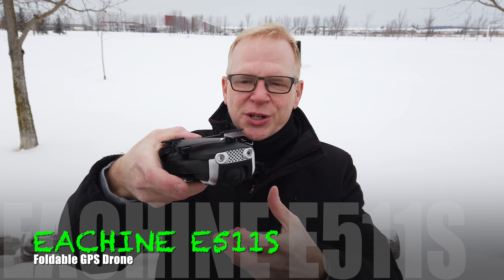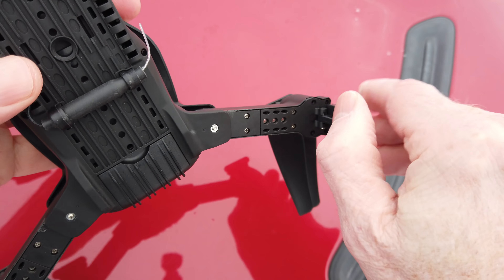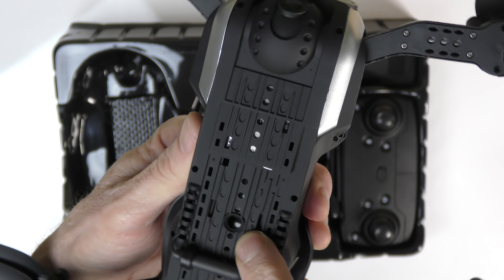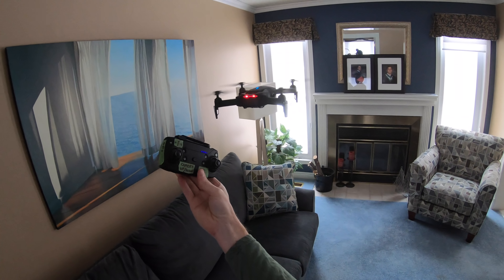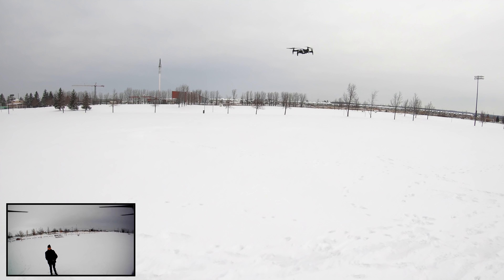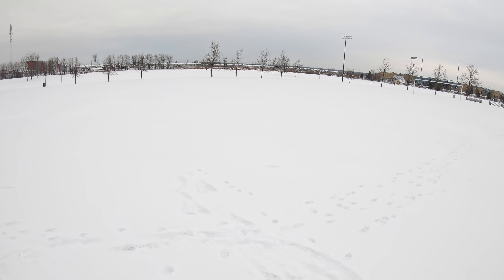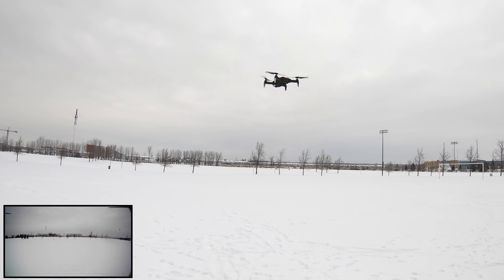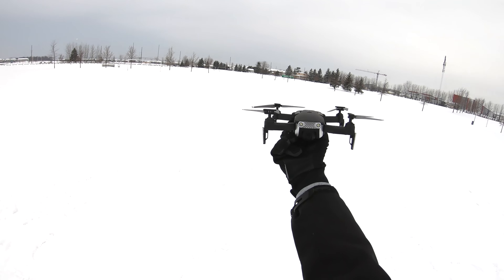The EACHINE E511S GPS DRONE - Much quieter than the MAVIC AIR!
This drone looks very similar to the DJI Mavic Air, and many spectators would certainly be fooled. But, it is in reality an inexpensive  GPS drone with some nice features.  Check out the review for more details.  Oh, and if I don't say this enough... I'm flying in freezing sub zero weather and this drone is doing very well!

You can find out more details, and purchase this drone here (remember to use the coupon)

One Cent Snatch (This link will be available on 14th, it is a great event which there will be many products like xiaomi 8 can be dealt only in $0.01. )